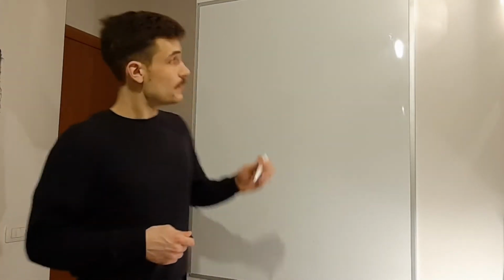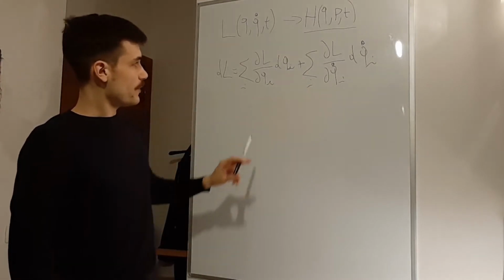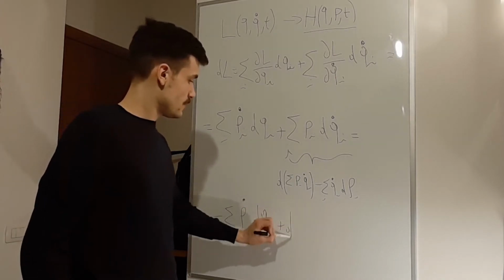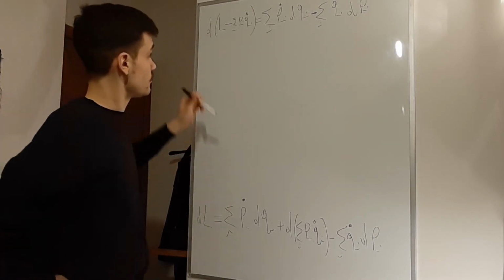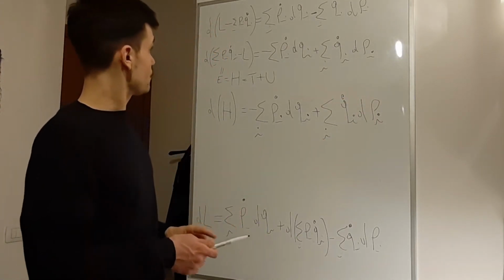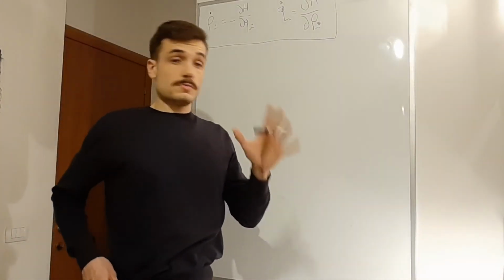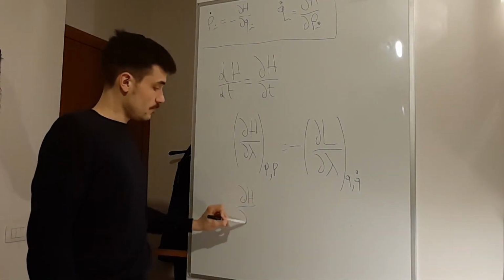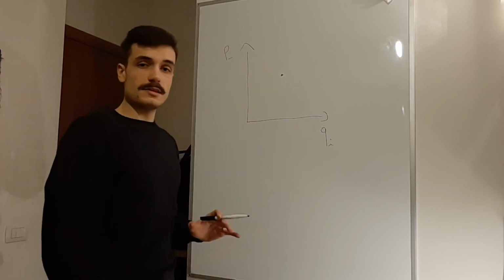Hamiltonian Formalism (Introduction) | #4 Analytical Mechanics for Chemistry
A brief introduction to the Hamiltonian formalism

Sources:
Landau, Lifschitz "Mechanics"
Hand, Finch "Analytical Mechanics"